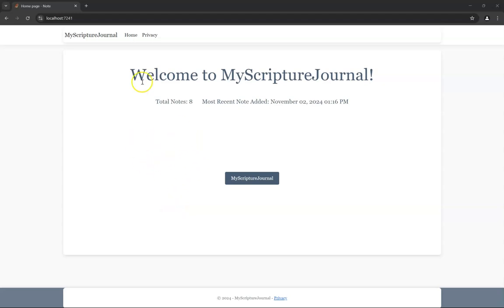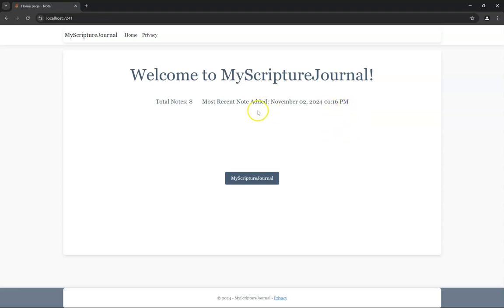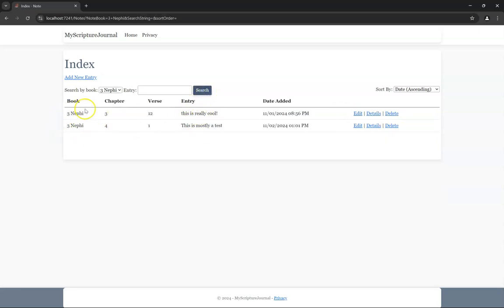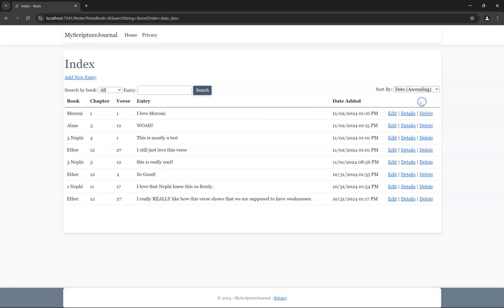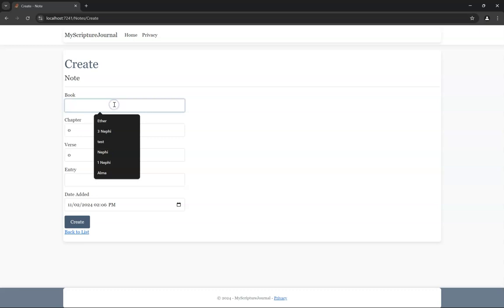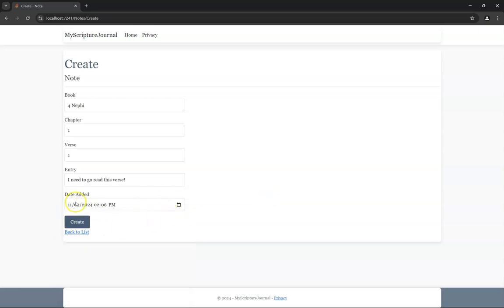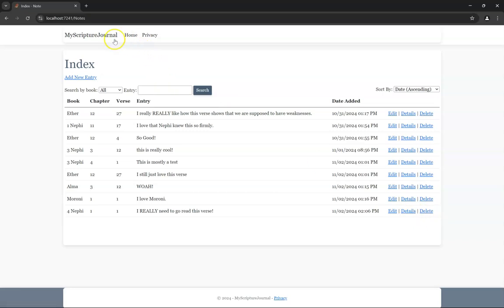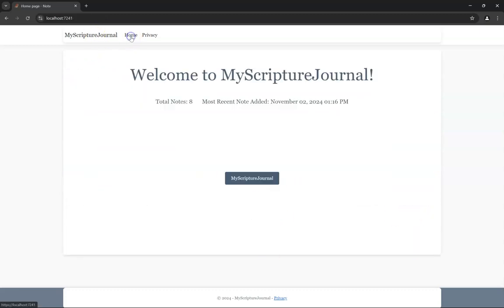My Scripture Journal - Demo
A demo of a simple program made using ASP.NET in Visual Studio.